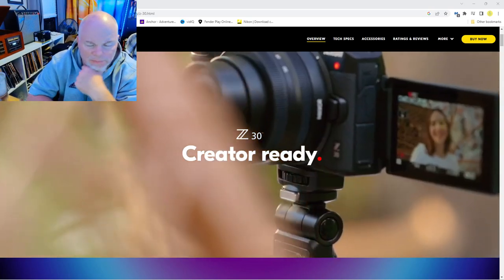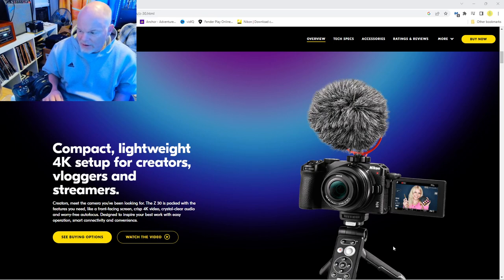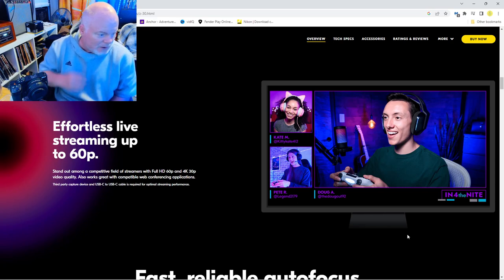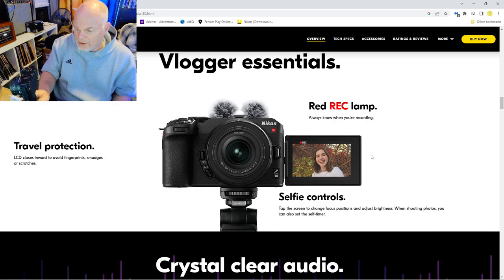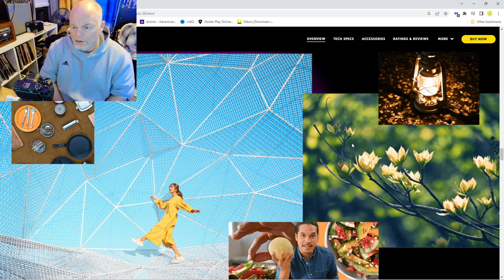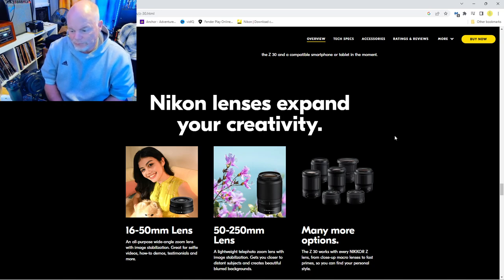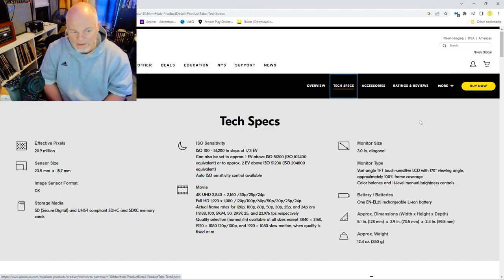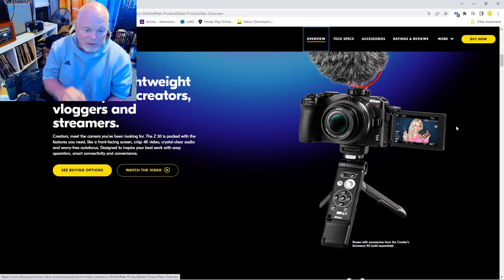Nikon Z30 Vlogging Camera Honest Review | Features & First-Hand Impressions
In this video, I provide an honest, first-hand review of the Nikon Z30, a fantastic vlogging camera I recently purchased through Nikon. We dive into the key features from Nikon’s official website and discuss my personal experience with the camera so far. From video quality to ease of use, I’ll walk you through what stands out, including strengths and areas for improvement. Apologies for the occasional “Um’s”—still working on that! Check out the Nikon Z30 here: Nikon Z30 webpage.